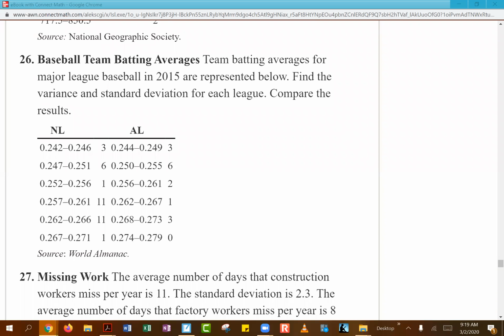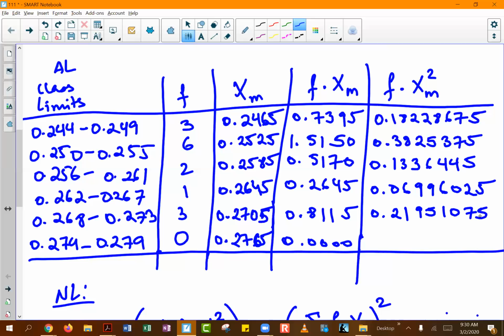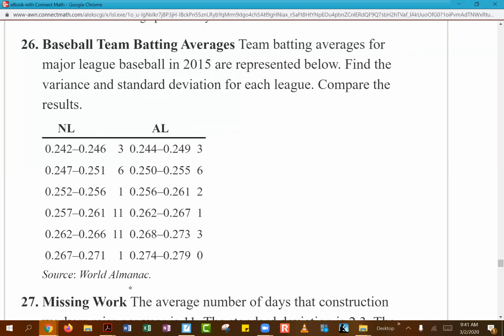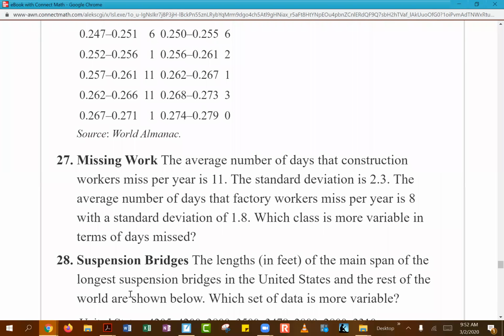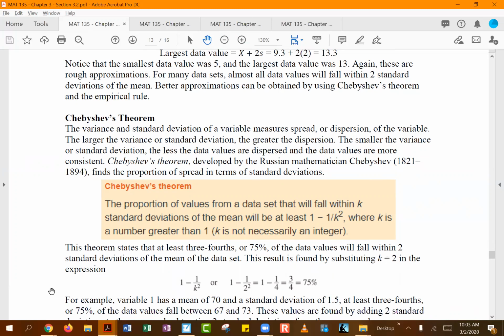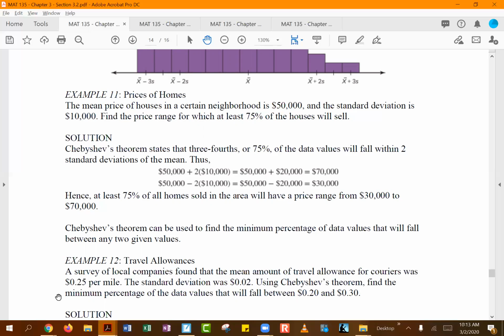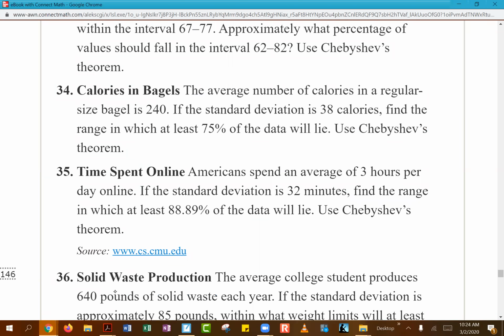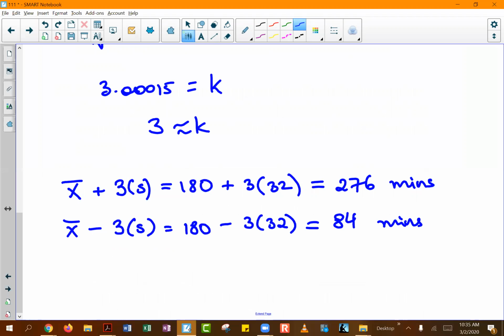MAT 135 - Chapter 3 - Section 3.2 - 03.02.2020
Variance and Standard Deviation for Grouped Data; Coefficient of Variation; Range Rule of Thumb; and Chebyshev's Theorem.